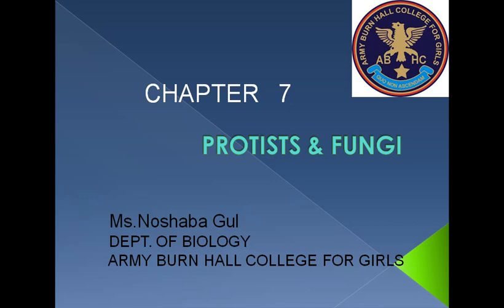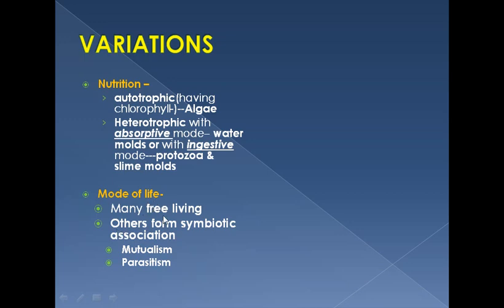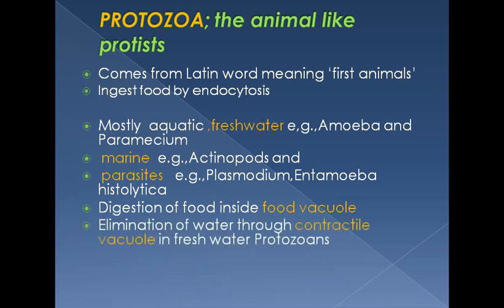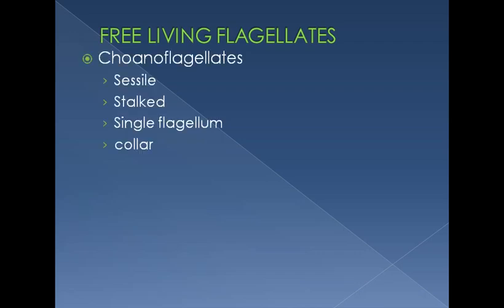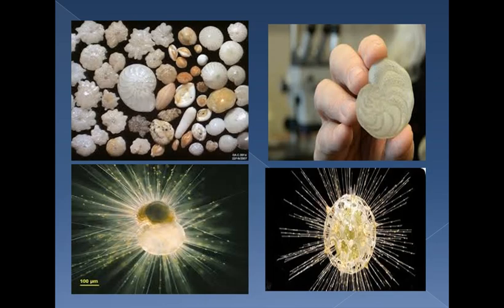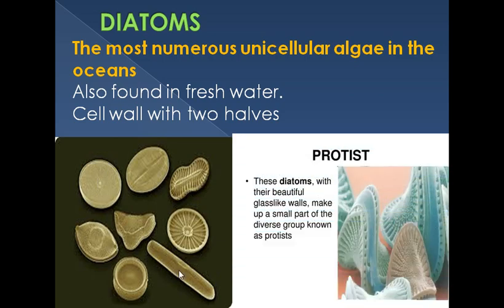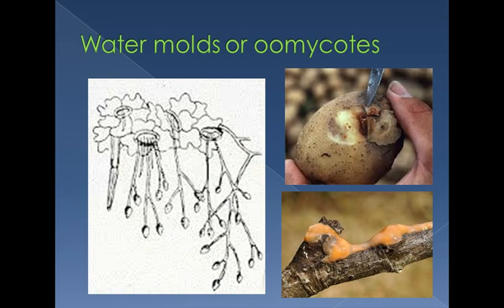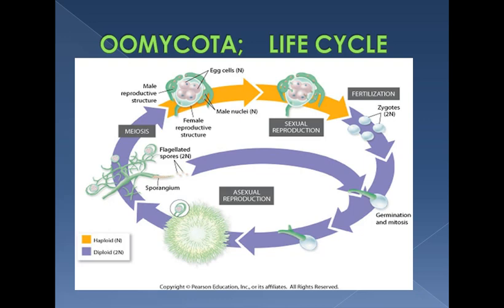HSSC I Biology Lecture 14 Protists and Fungi Fbise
Protists  and Fungi